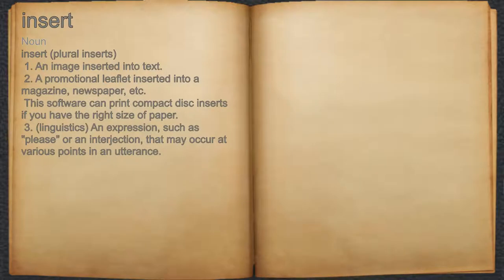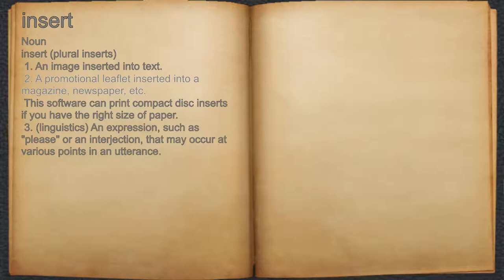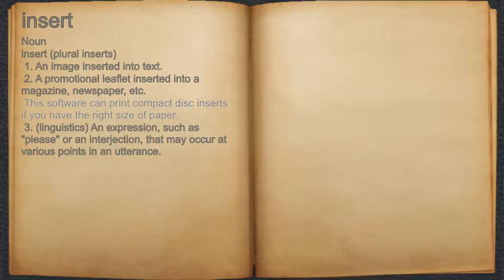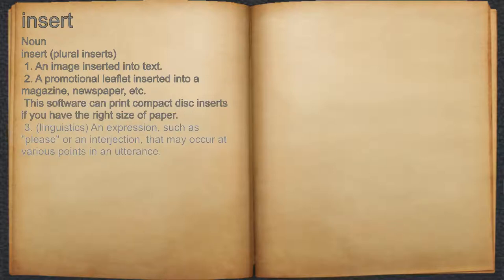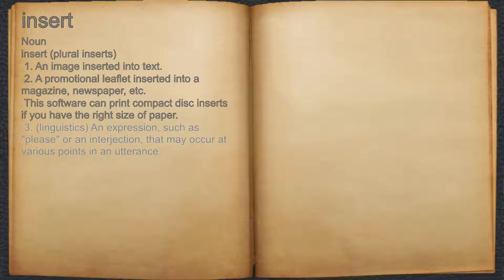What does insert mean?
A spoken definition of insert.

Intro Sound:
Typewriter - Tamskp